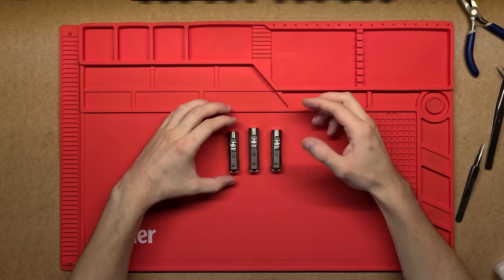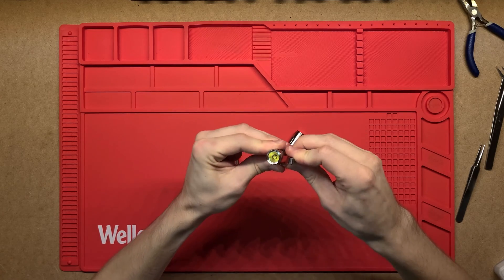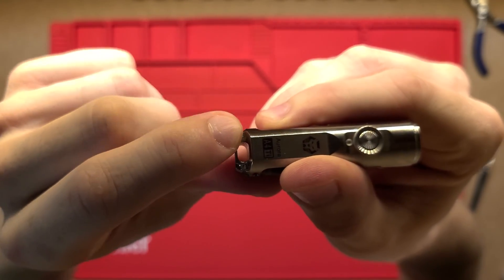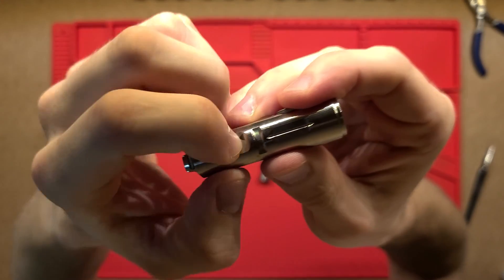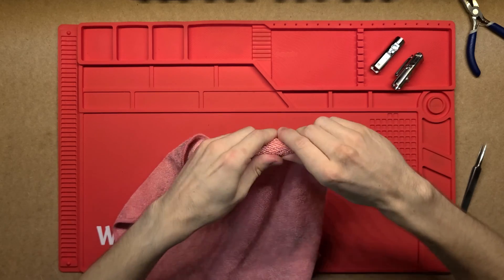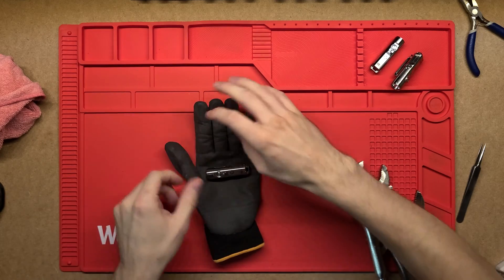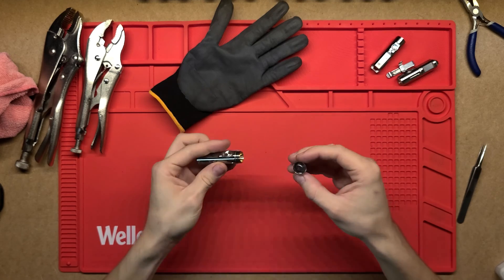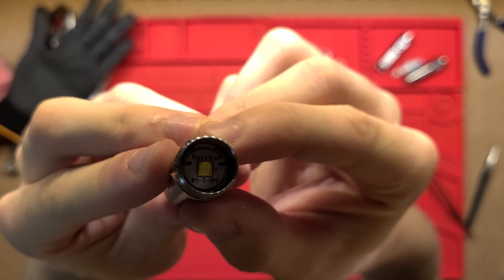These Torches are Radioactive!! Rovyvonn A4 (with tritium) Teardown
Disassembly and explanation of the working of a RovyVon Aurora A4 EDC Keychain Flashlight USB C Rechargeable Flashlight, Titanium 650 Lumens Super Bright Handheld Torch.

💡 RovyVon Aurora A4 Key Features:
• Compact Titanium Build: Durable, lightweight, and corrosion-resistant for everyday carry.
• Powerful Output: Up to 650 lumens from a CREE XP-G3 LED — impressive for its size.
• Rechargeable Convenience: Built-in micro-USB charging with fast top-ups.
• Multiple Light Modes: From moonlight to turbo for versatile illumination.
• Quick-Access Operation: Instant-on and mode memory via side switch.
• Pocket-Friendly Design: Weighs under 30g with included keychain and clip.

Perfect for EDC enthusiasts who want premium materials, power, and portability in one sleek keychain light.

💥💥 Amason Links 💥💥

🛠️ ✂️ 🪚 MY OTHER TOOLS: 🪛 🔨🔧

Helps me out big time if you buy via the links — no extra cost to you!